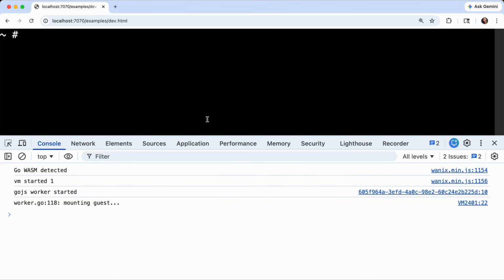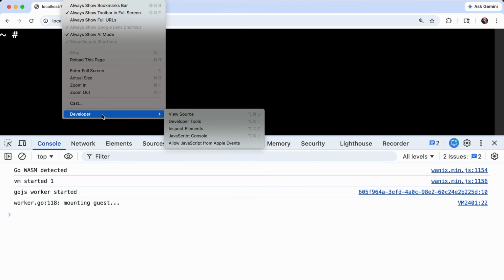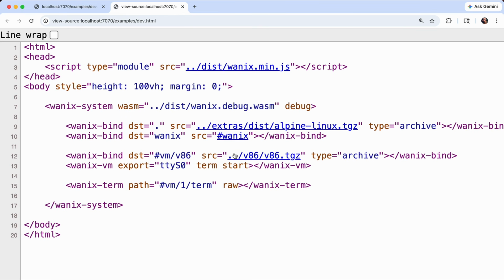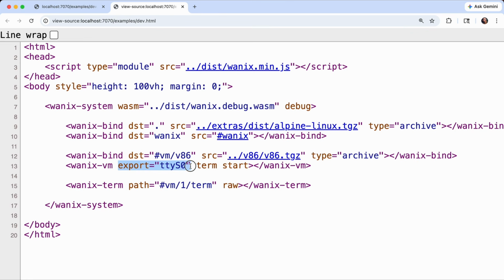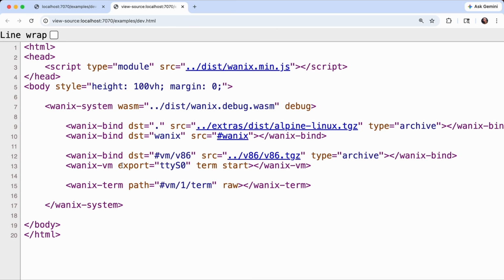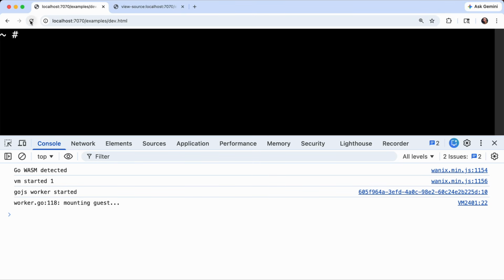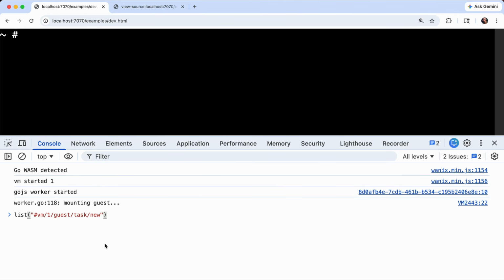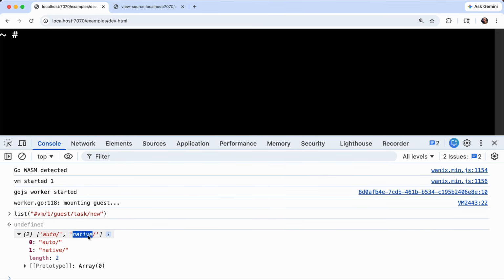wanix 0.4 teaser.avi